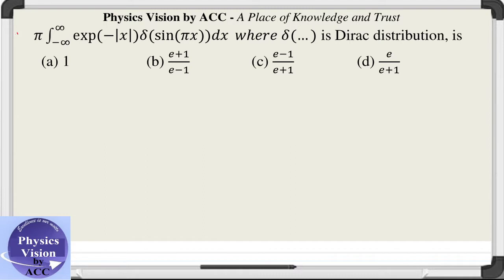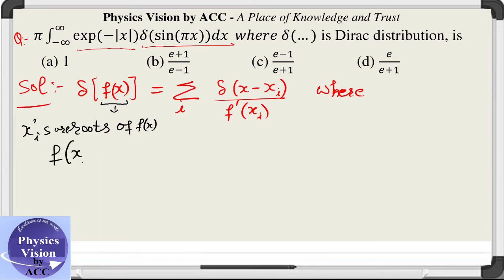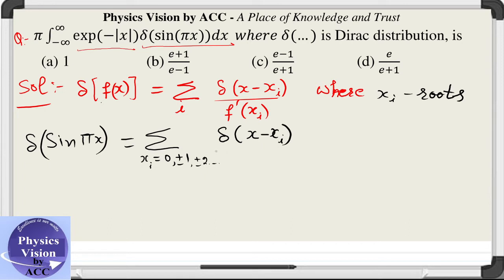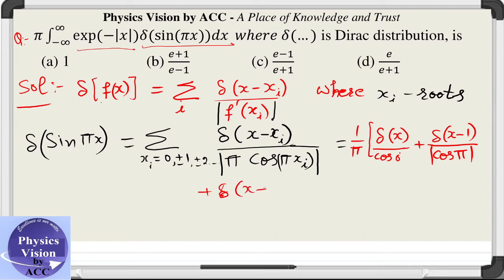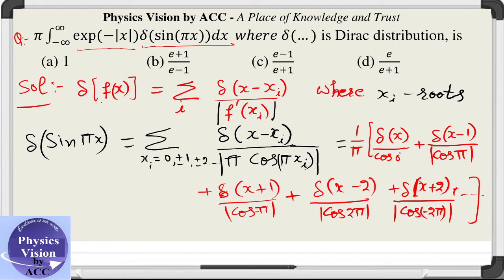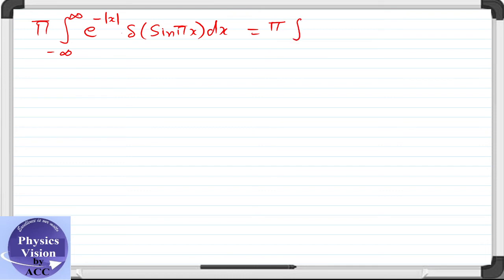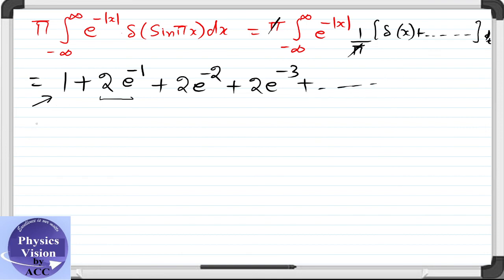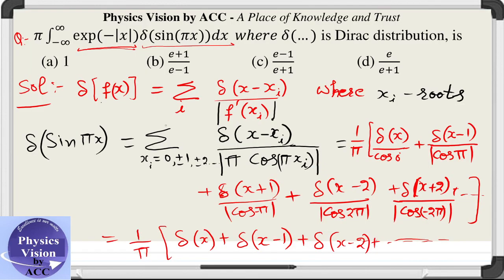π∫_(-∞)^∞ exp⁡(-|x|)δ(sin⁡(πx))dx where δ(…) is Dirac distribution, is (a) 1 (b) (e+1)/(e-1)